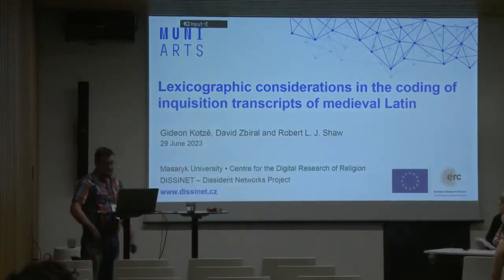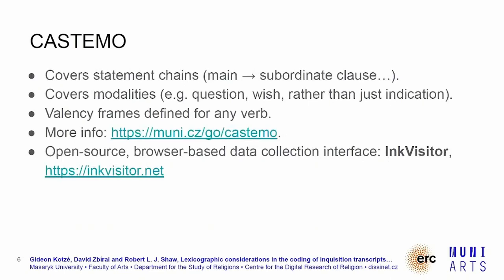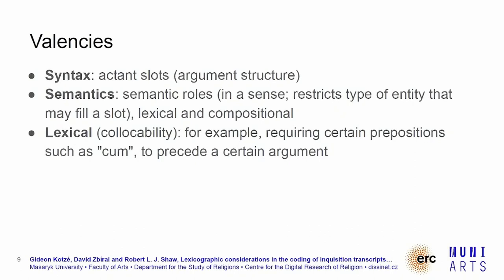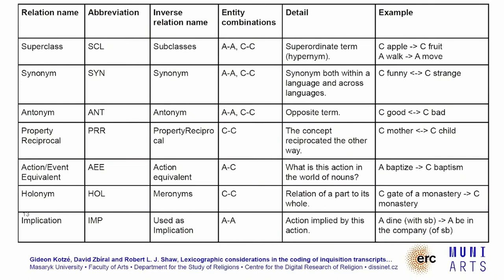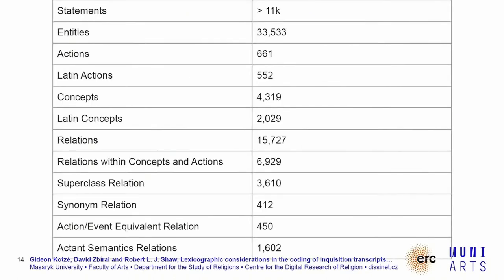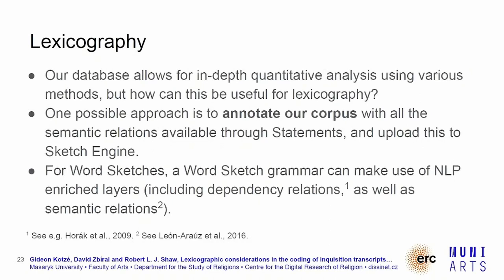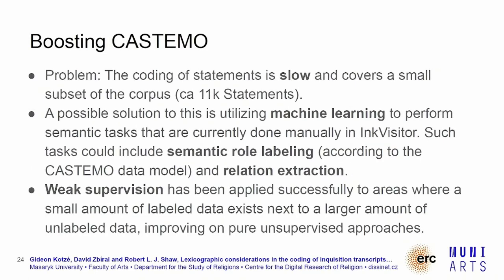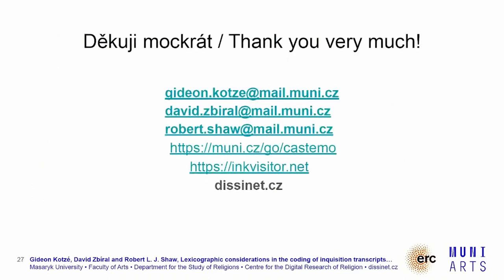Gideon Kotzé, et al: Lexicographic Considerations in the Coding of Inquisition Transcripts...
Title: Lexicographic Considerations in the Coding of Inquisition Transcripts of Medieval Latin
Authors: Gideon Kotzé, David Zbíra, Robert Shaw
Day 3, room Large 1, block 3: Lexicographic methodology and workflow